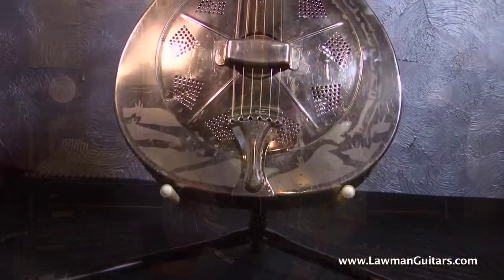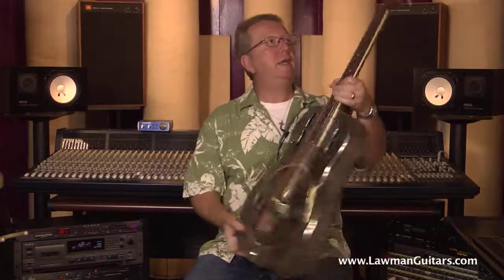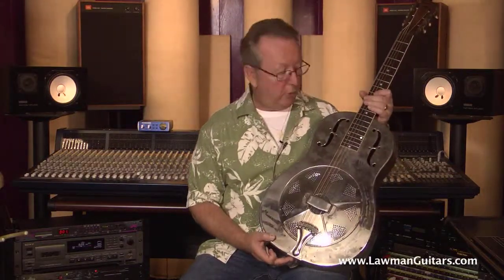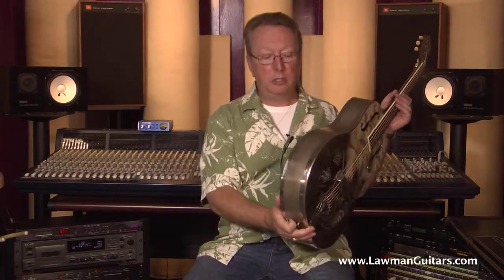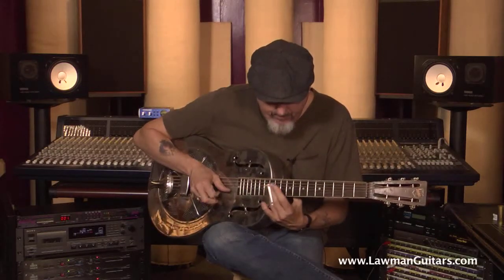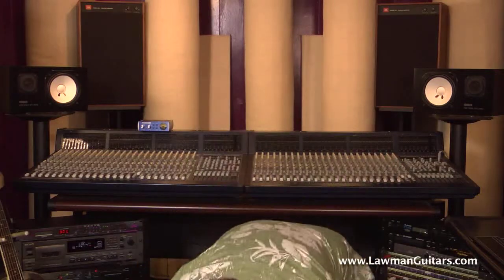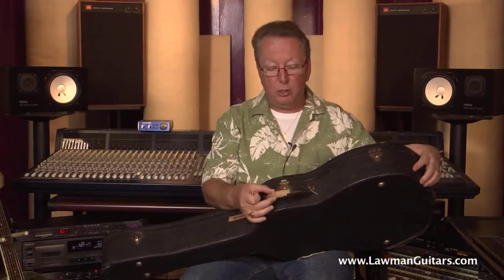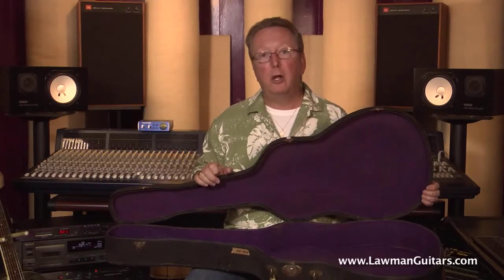Used Guitars Sale - 1933 National Metal Chrome Resonator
1933 National Metal Body Style O Chrome Resonator Guitar with Original Hardshell Case. This beautiful  Palm Tree Chrome guitar is an original 1933 National Resonator Guitar. It sells with the original Hardshell Case which is in as good of shape as the guitar. All latches and hinges work as well as sporting the original leather handle. I have had this guitar completely gone over by String Works Studio of Wisconsin. They are trained National Luthiers specializing in restoring National Resonator Guitars. We had to heat press the neck to aid in the neck reset. The neck was removed as well as the fingerboard to completely reset the proper playing angle. The fingerboard was reset and the original frets were correctly leveled. We had to install a couple of fret markers, removed the and reinstalled the crusty well felt and added a new National 9.5" Cone...it sounds great. They also added missing bindings to the neck, recrowned the original biscuit bridge. The work was done flawlessly and work every expensive penny to do it right by this guitar. The guitar has been dented, as most of these are, on both lower bouts. The bridge cover needs some attention but String Works does not do welding so we left it alone. It works fine and is stable. We also left the original National Tuners on it. One is bent and the other had been broken off but we were able to just add a vintage button to the existing shaft and it works just fine. Tuning is not a problem on this guitar. The playing angle of this Palm Tree guitar is awesome. It has nice low action and is very easy to play. No sore fingers with this one. It has a round neck so it can be played as a standard 6 string guitar, but it really shines with slide. What a sound. All original parts with the minor exceptions mentioned. An awesome Pre-War National that you will love. Don't miss this one.

Topic: Used Guitars Sale

This video was produced by Tiller Productions, Des Moines, Iowa